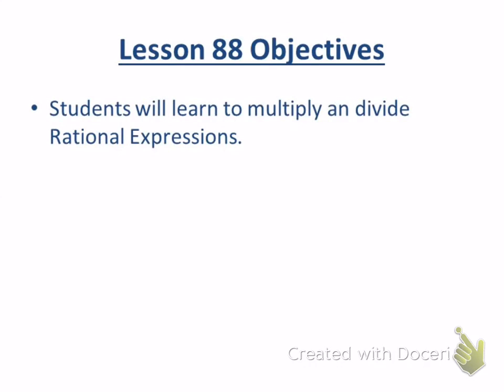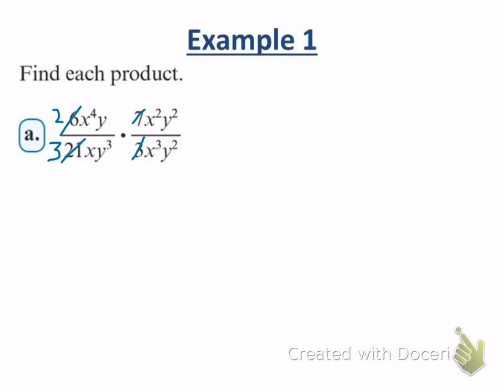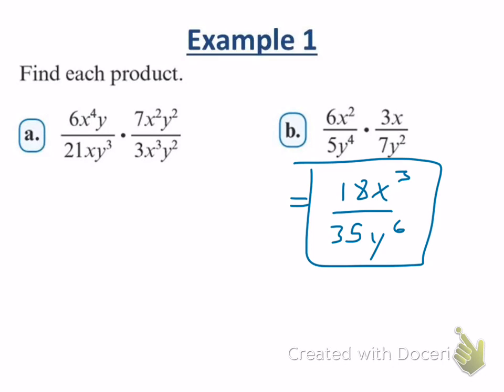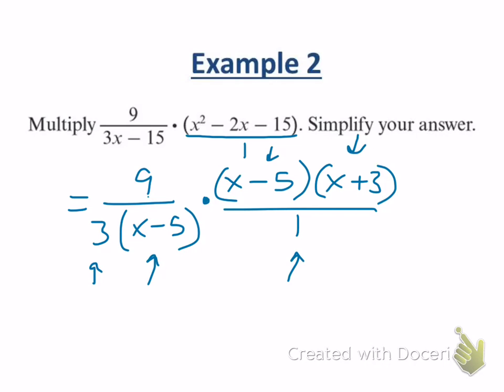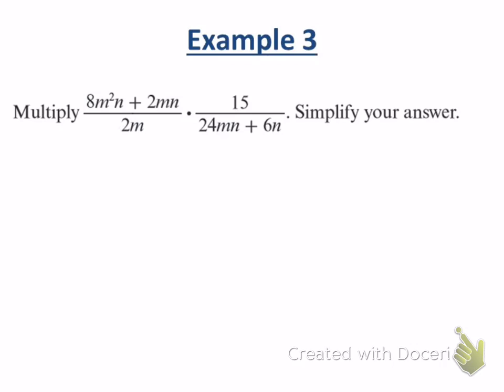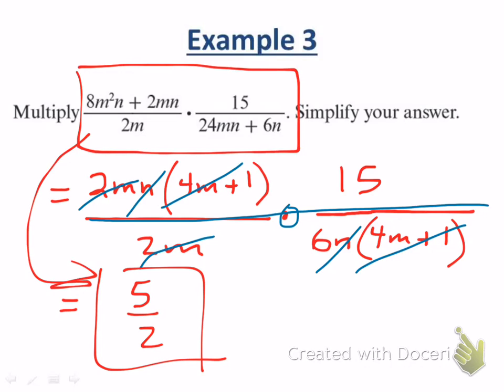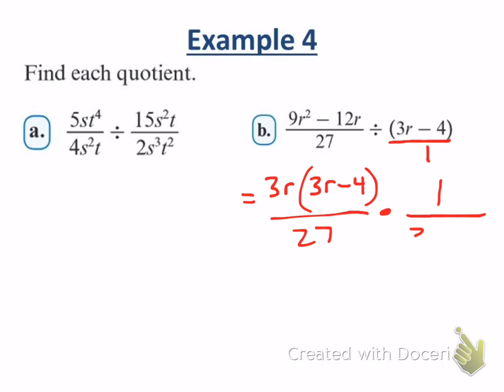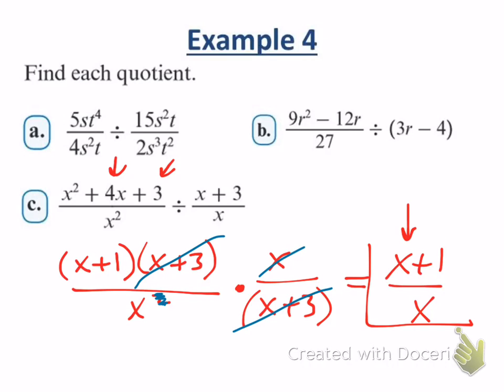lesson 88 mult/divide rational expressions